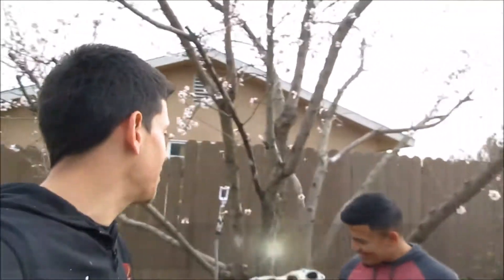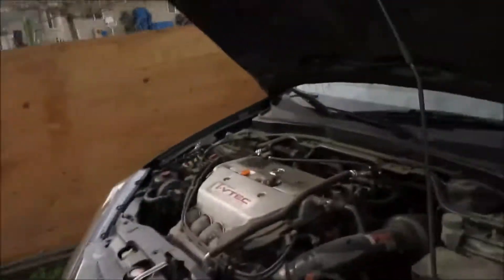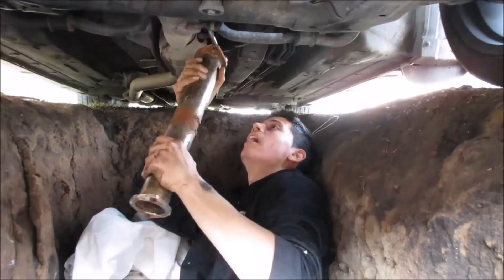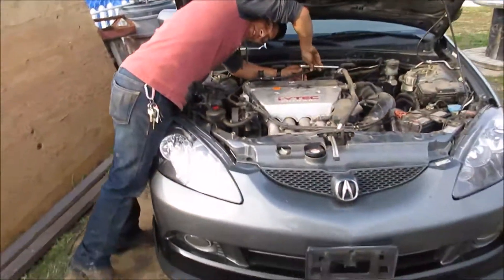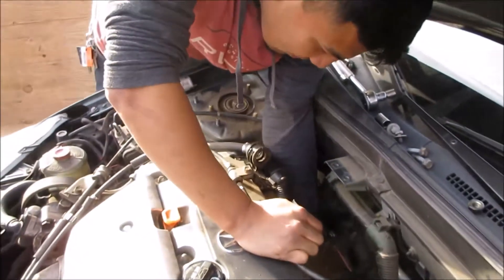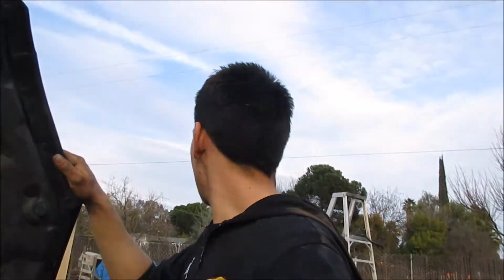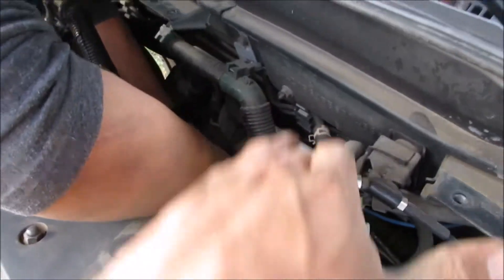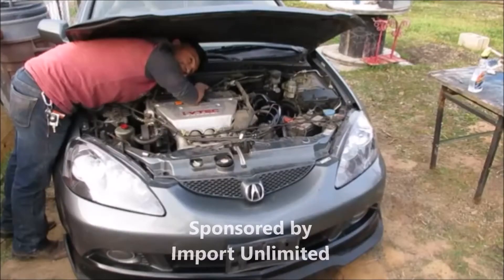Rsx type s header install Vlog Dc sports headers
* For car parts click link Below *